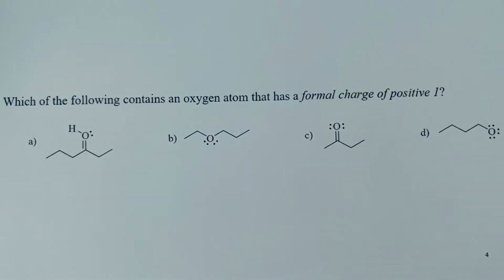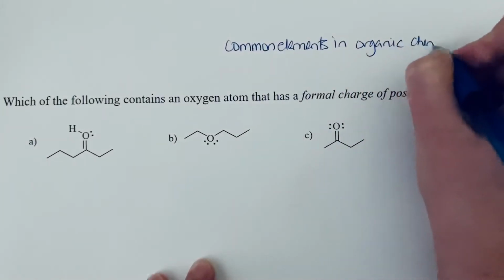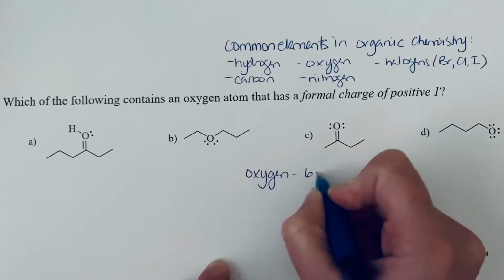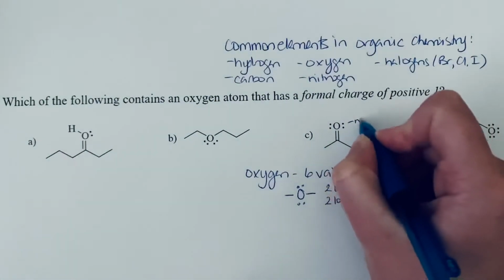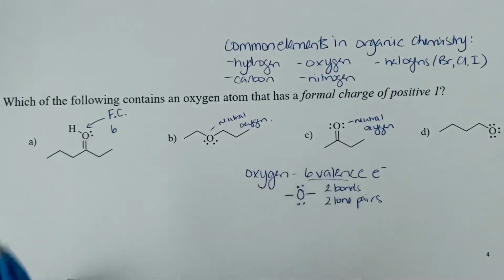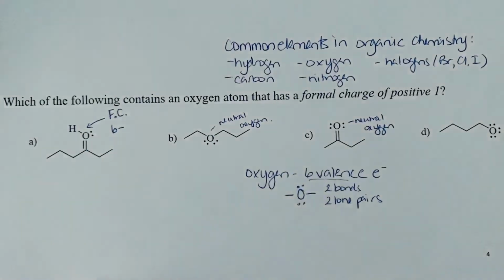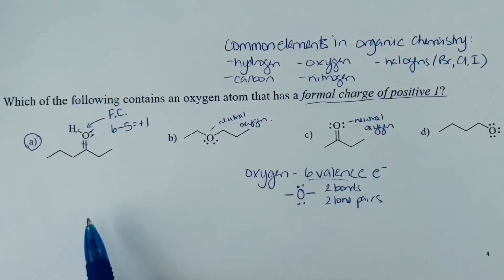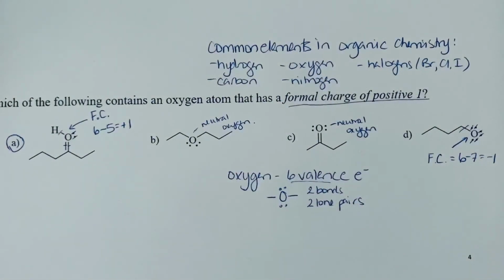Formal charge example